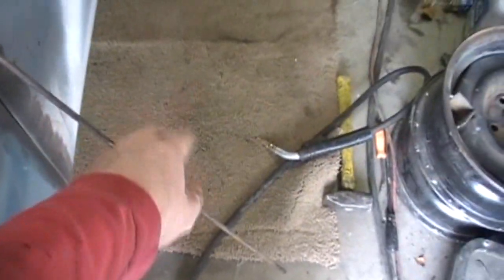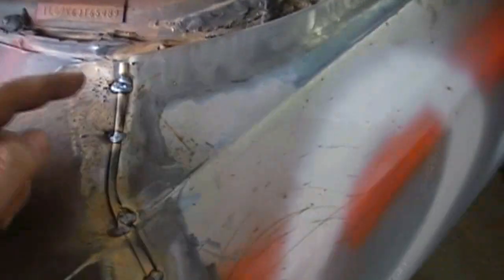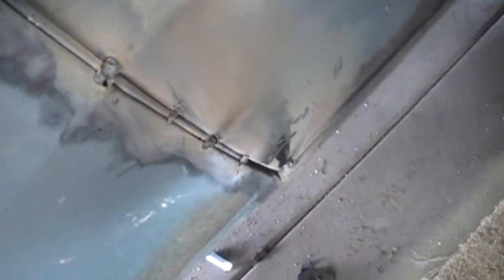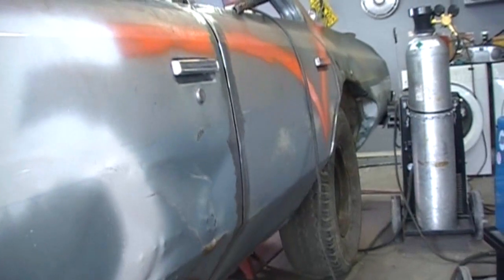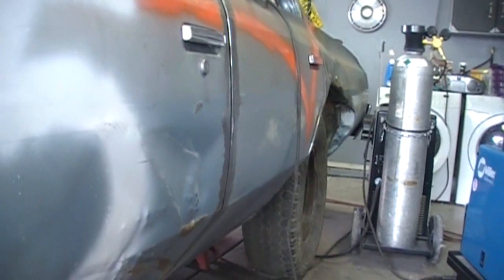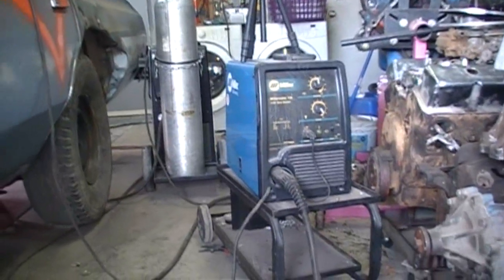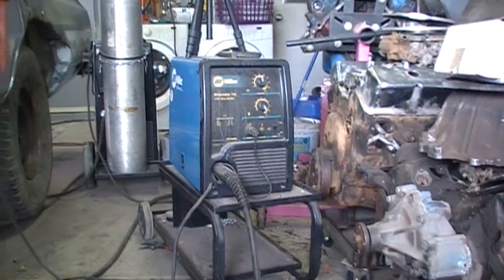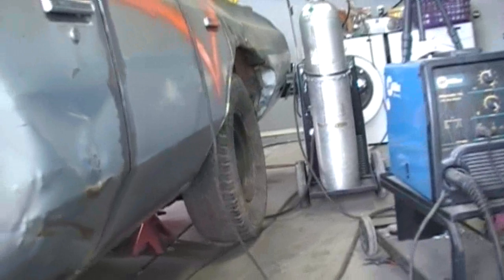Demolition Derby Tech. Door welding basics.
How to video on filling gaps to weld doors close. For derbies that allow door to be fully welded. Also I always use some sort of filler rod. Like bar stock or thinner re bar. Because welding in the gap the metal is folded over and is 3 times thicker then just welding plate to the skin.